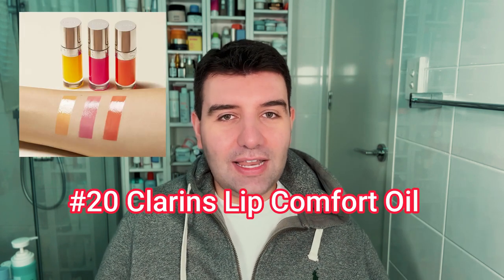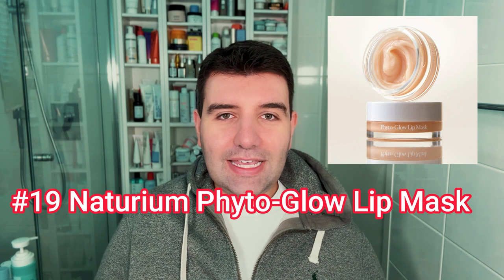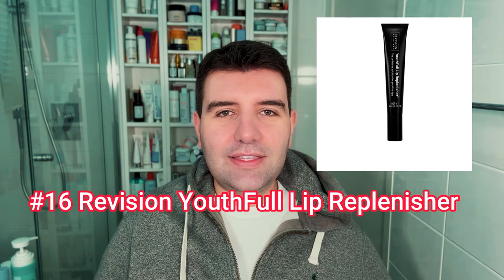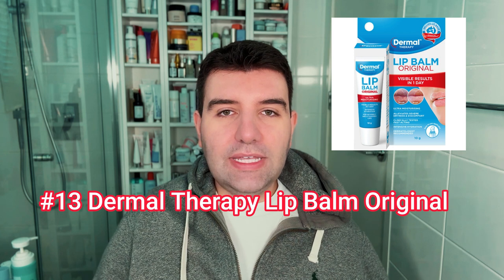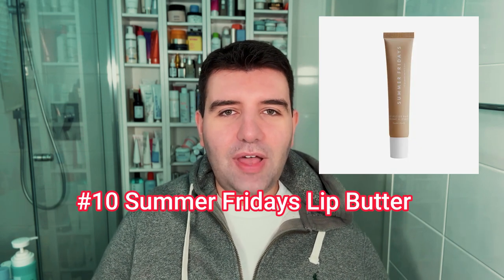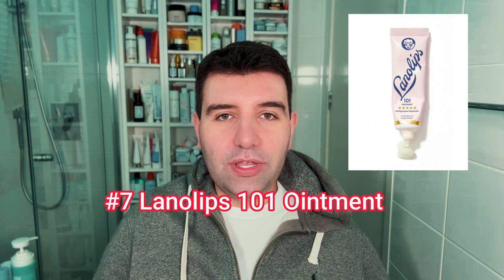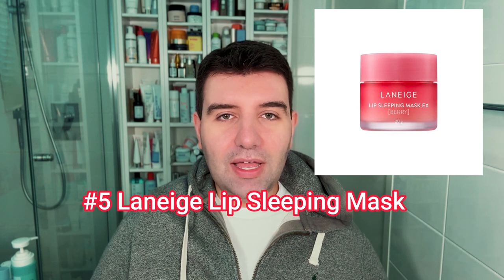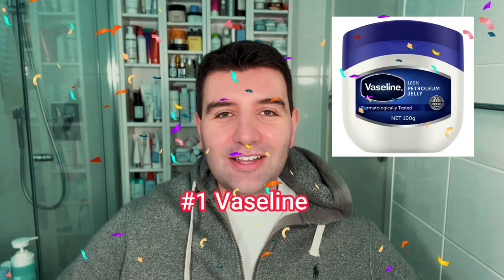👄 Top 20 Trending Lip Treatments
I’m always surprised at how popular lip product voting week is, I think most of us must have an obsession trying different lip product textures.

That’s why this list is a top 20 instead of the typical top 10.

Vaseline ruling the charts in 2024, love to see it, 😂.

I’ve used 14 of the 20. I know many of you have tried heaps of them as well. What’s your number? 👀

Personally keen to try Experiment and Rhode but sadly no Aus shipping. 🐨

1 Vaseline
2 Experiment Softwear
3 Aquaphor
4 Ole Henriksen Pout Preserve
5 Laniege Lip Sleeping Mask
6 MAKE Lip Reset
7 Lanolips 101 Ointment
8 The Ordinary Squalane + Amino Acids Lip Balm
9 Tatcha Kissu Jelly
10 Summer Fridays Lip Butter
11 Naturium Phyto-Glow Lip Balm
12 Glossier Balm Dotcom
13 Dermal Therapy Lip Balm
14 La Roche-Posay Cicaplast Levres
15 Dermal Therapy Overnight Lip Repair
16 Revision YouthFull Lip Replenisher
17 Torriden Solid in Ceramide Lip Essence
18 Rhode Peptide Lip Treatment
19 Naturium Phyto-Glow Lip Mask
20 Clarins Lip Comfort Oil